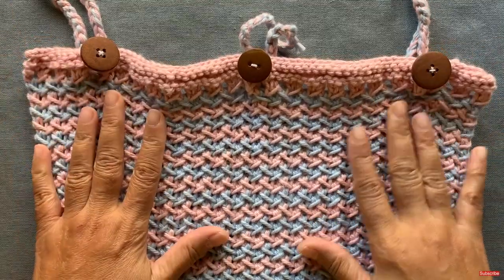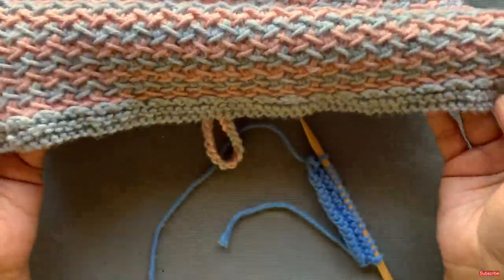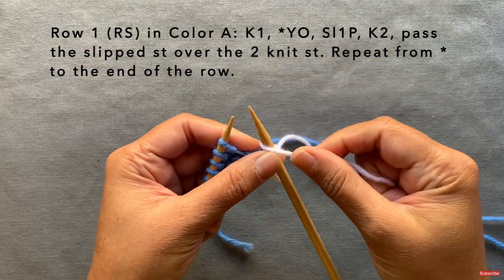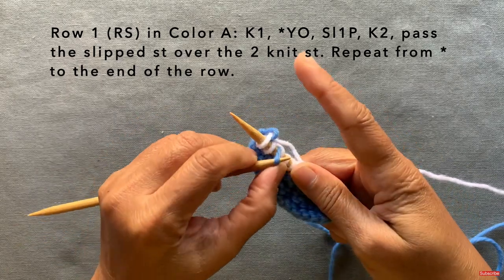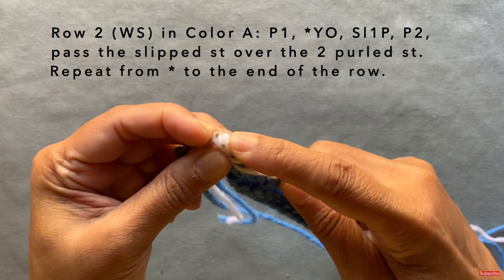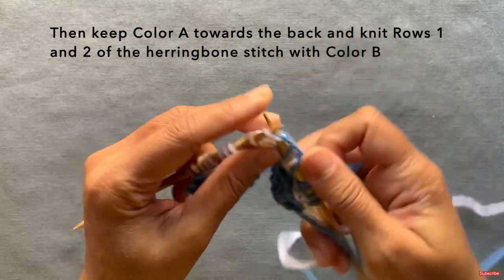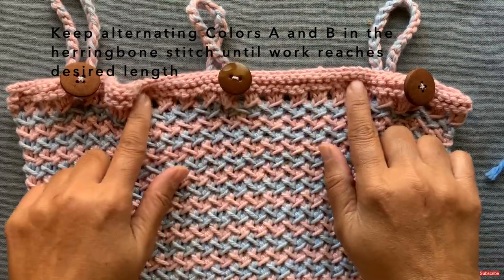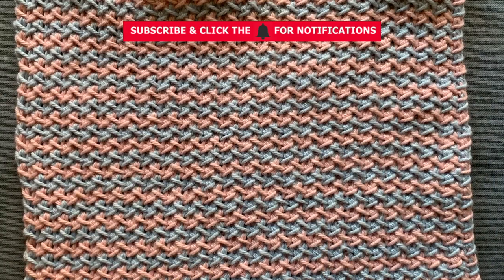Two-Color Herringbone Stitch: a Knittycat's Knits Tutorial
Video tutorial on how to knit the herringbone stitch in two colors (link to the one-color herringbone stitch is at the bottom). This stitch produces a pretty and dense fabric (and make it less dense by knitting with a larger size needle). Details for knitting a simple kitchen towel similar to the one shown in the video are also include below.
Level: Intermediate
[Abbreviations: K=knit; P=purl; RS=right side; Sl1P=slip 1 stitch purl wise; WS=wrong side; YO=yarn over]

Two-color herringbone stitch pattern (designate the 2 colors as Color A and Color B):
Cast on a multiple of 3 stitches + 1 (eg, 13, 16, 19, 22, 25, 28, etc) using Color B (can use any cast-on method of your choice; I used the long-tail cast on).
Knit Rows 1 & 2 below using Color B
Row 1 (RS): K1, *YO, Sl1P, K2, pass the slipped stitch over the 2 knit stitches. Repeat from * to the end of the row.
Row 2 (WS): P1, *YO, Sl1P, P2, pass the slipped stitch over the 2 purled stitches. Repeat from * to the end of the row.
Then, keeping Color B towards the back, join Color A and repeat Rows 1 and 2 using Color A. Then keeping Color A towards the back, knit Rows 1 and 2 using Color B. Keep alternating between Colors A and B (each time doing both rows in the same color).

For the the dishtowel, you will need about 4-5 oz (~120-150 g) of 4-ply 100% cotton yarn, US size 8 (5 mm) needles, crochet hook (size G or H; optional), 3 buttons (approximately 1 inch diameter), sewing thread (to see on buttons). Finished size: ~12-13 inches width and ~23-24 inches length.
Designate the 2 colors as Colors A and B. Cast on 70 stitches using Color B and then knit 4 rows of just knit across using the same color.
Then, keeping Color B towards the back, join Color A and knit Rows 1 and 2 of the pattern. Follow the two-color herringbone pattern as described above until the piece reaches approximately 22-23 inches (or desired length). Finish by ending the herringbone pattern in Color A and then do 4 rows of plain knit stitch using Color B to get the garter stitch border (same edge color as cast on edge). Bind off using a regular bind off method.

Optional for hanging towel: using crochet hook, join both yarns on the WS (below the garter stitch border and a couple inches in from the lengthwise edge)  and crochet a 6 inch long chain using both yarns together (this will give a thicker chain). Join the chain at the base on where the chain began. On the RS, sew on a button just below the garter stitch border. Do this process once more on the other edge of the towel and once in the center (so total of 3 loops and 3 buttons).